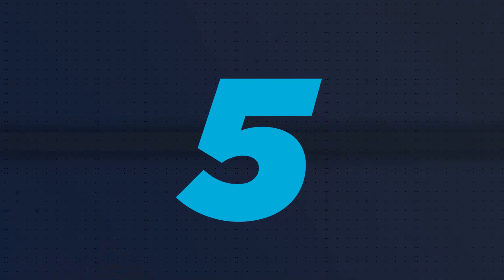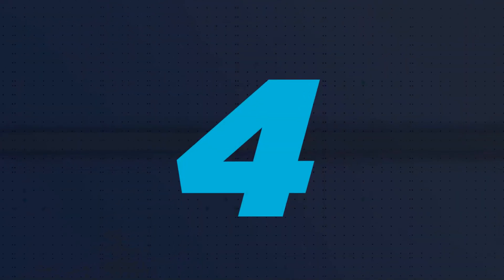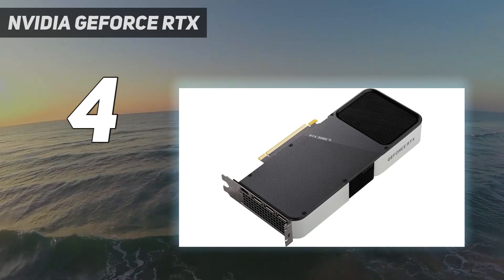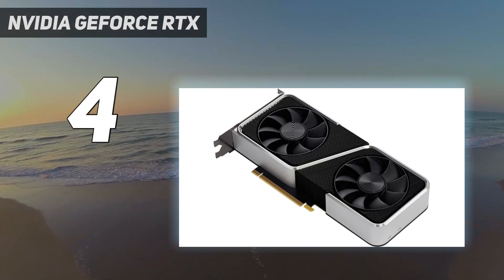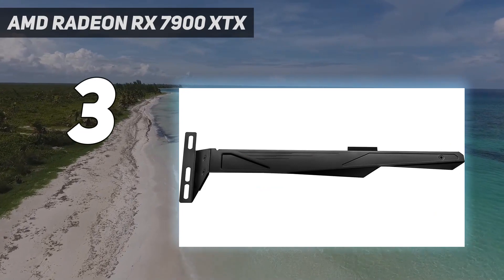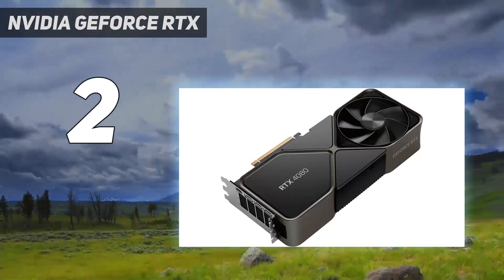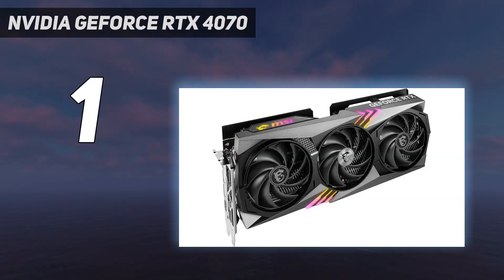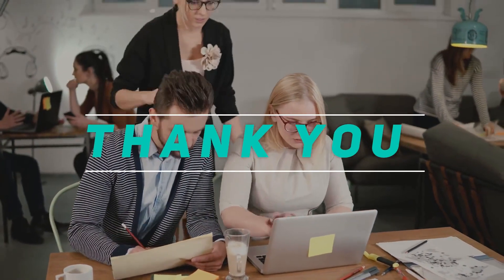5 Best Budget Graphics Card in 2024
Here is the Updated Prices of the Best Budget Graphics Card  in 2023!

Things that we mentioned in this video:
1. Nvidia GeForce RTX 4070  - B0BZ9YYR84
2. Nvidia GeForce RTX  - B0BMZ9TGH1
3. AMD Radeon RX 7900 XTX - B0BSN878GR
4. Nvidia GeForce RTX  - B08PW559LL
5. AMD Radeon RX 7600 - B0C59PD6LD